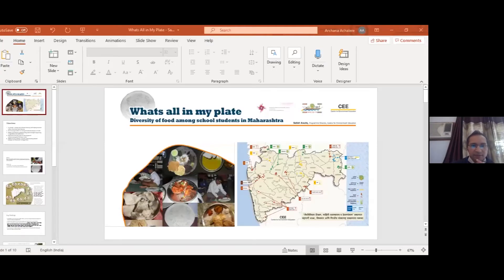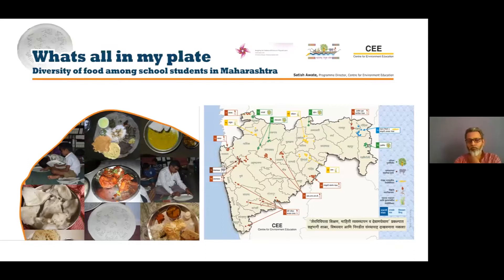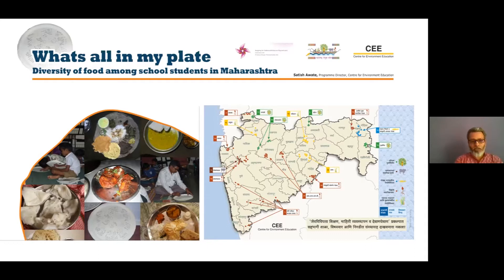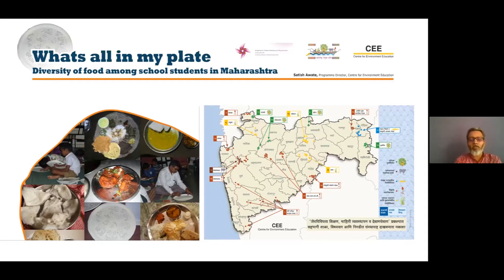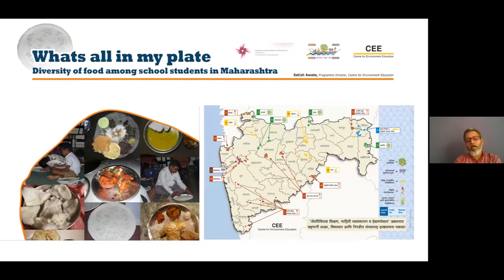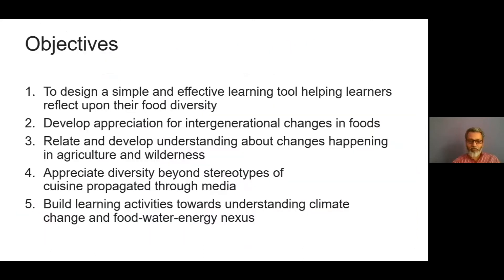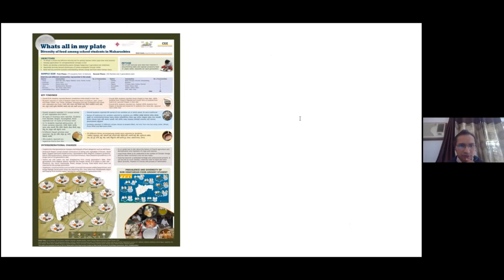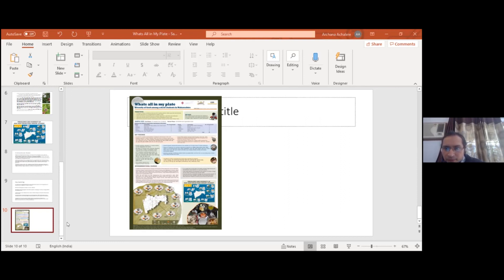Whats all in my plate by Satish Awate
This poster was presented during the 2021 conference on Designing for Children with focus on 'Play and Learn' held online at IDC School of Design IIT Bombay. Satish Awate, Programme Director, Biodiversity Conservation and Education at Centre for Environment Education (CEE), Pune, Maharashtra has presented the poster. He has thrown light on the diversity of children's diets in Maharashtra.